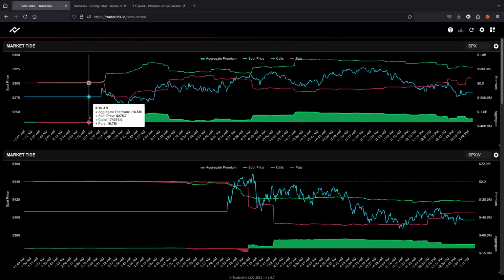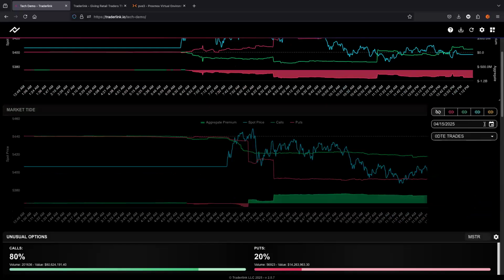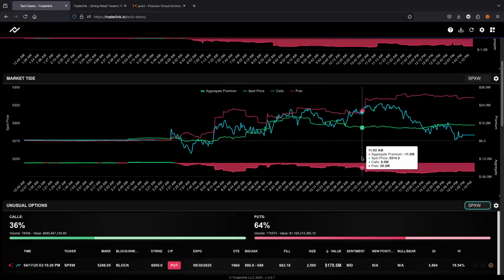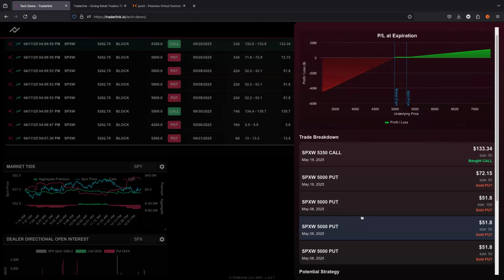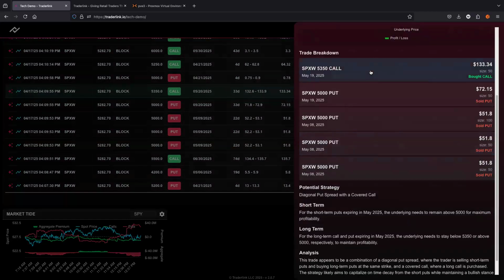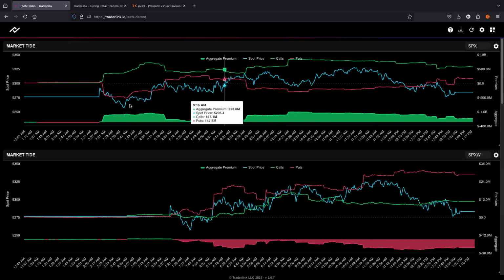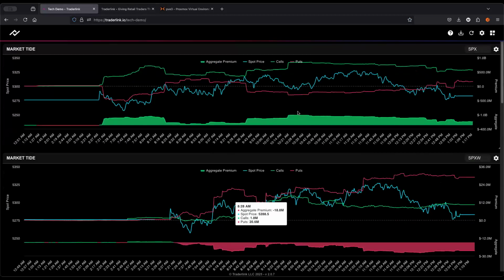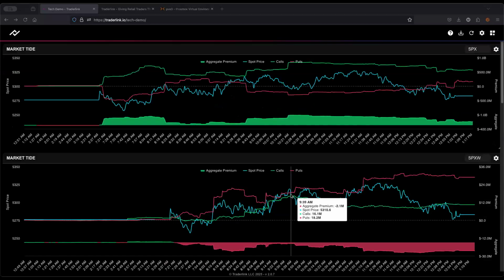Market Tide + Unusual Options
Learn how easy it is to understand options order flow with Traderlink's market tide and unusual options plugins.